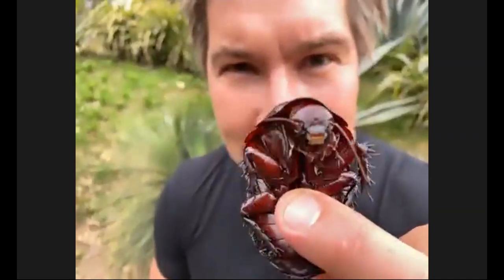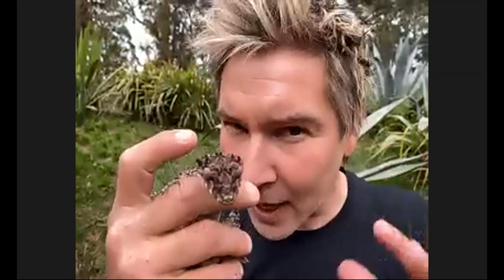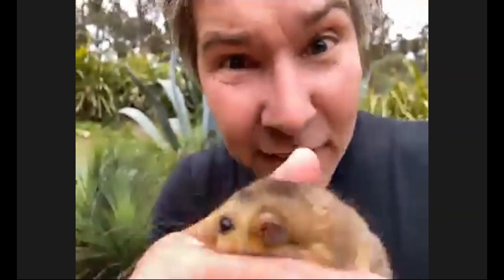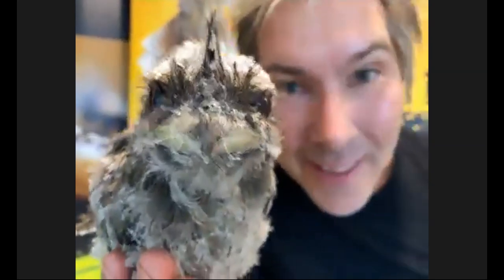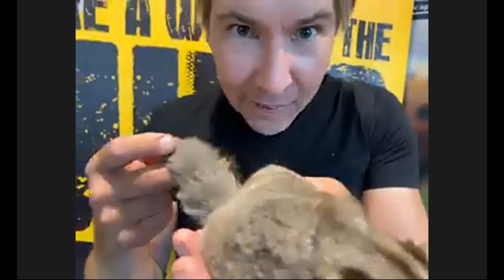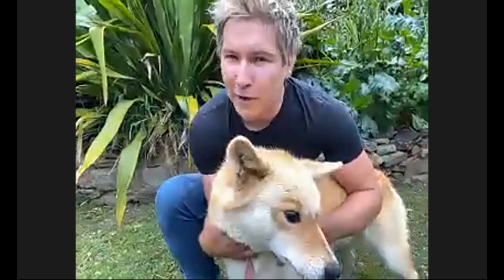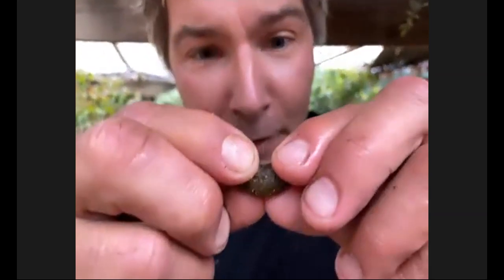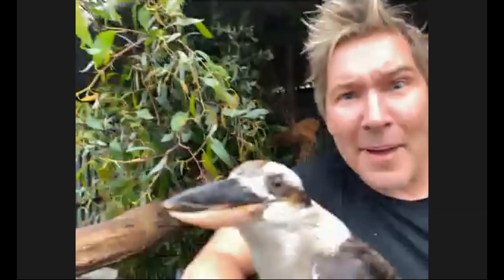NAIDOC 2020 - WildAction workshop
NADIOC week celebrations are traditionally held in July across Australia to celebrate the history, culture and achievements of Aboriginal and Torres Strait Islander peoples. NADIOC week was rescheduled to November (8 - 15) and held virtually in 2020.

SLAM celebrated a week long online program to reflect on the significance of the week and celebrate indigenous culture with the focus theme of Always Was, Always Will Be. We helped students, staff and community come together virtually by collaborating with the Koori department and VCAL Koori students to plan free activities and workshops for all.